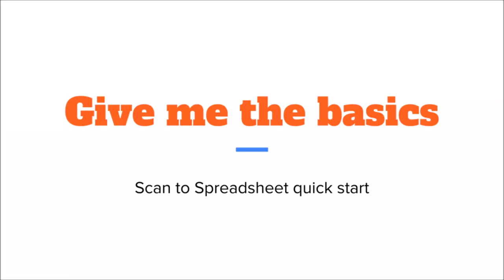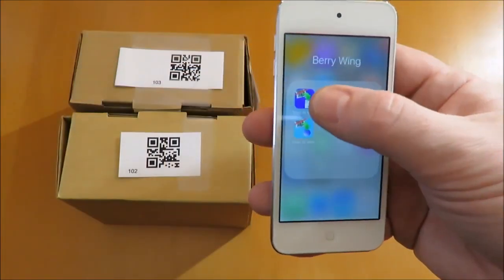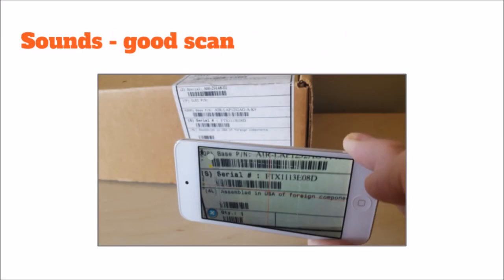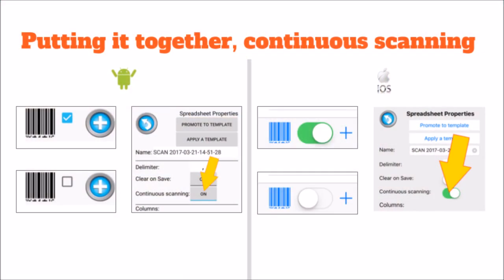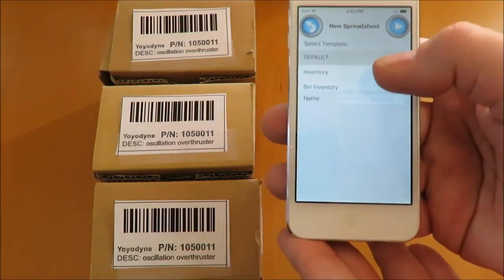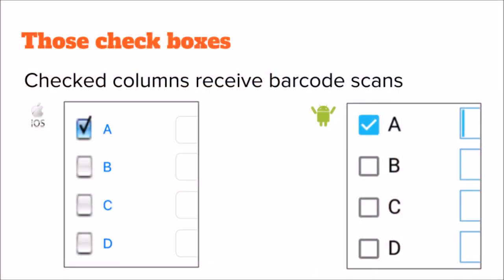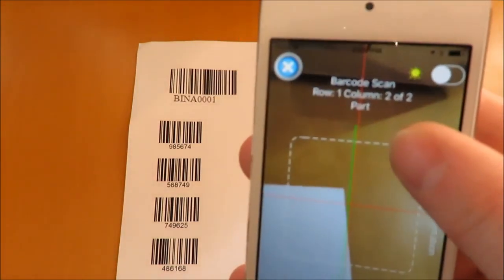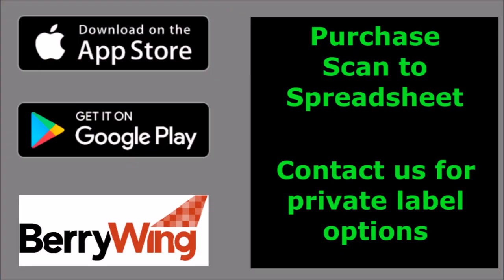Scan to Spreadsheet Give me the basics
Our app, Scan to Spreadsheet, is very powerful because of all the features. This can get complex, so here is a basic training on how to get started quickly.

~What do the check boxes do?
~Clear on Save?
~That switch next to the barcode, how does it work?
~Do the sounds have any meaning?

We'd love to hear how you use the app, and if you have any suggestions for improvements!